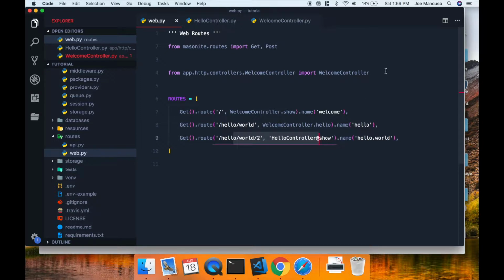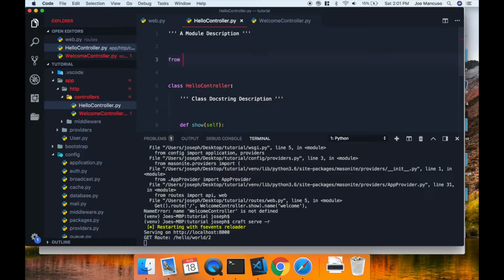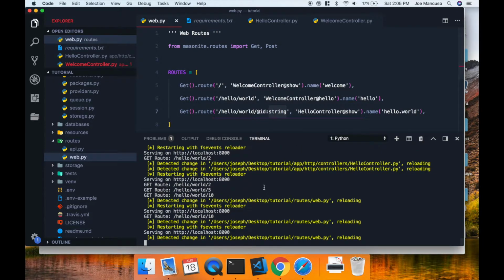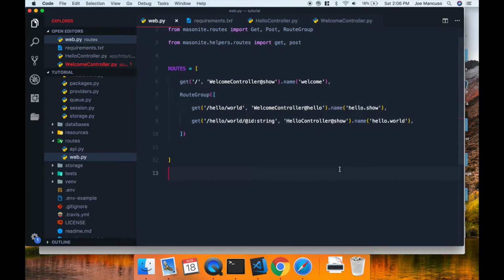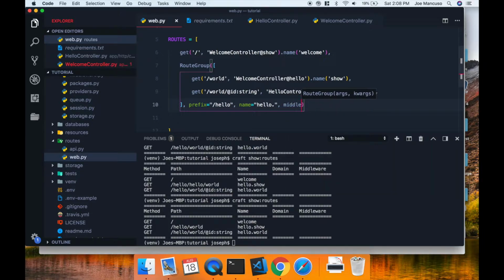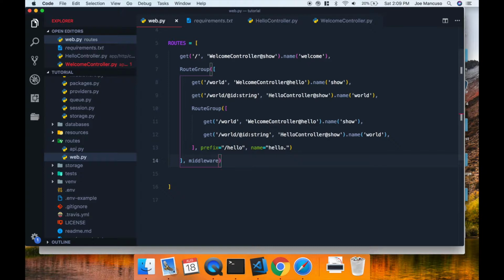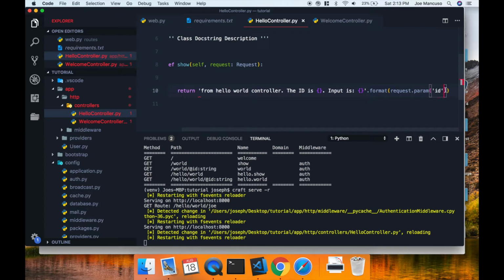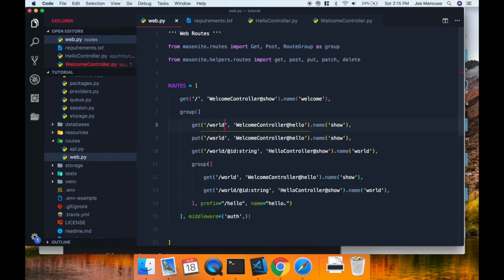Masonite 2.0 - Advanced Routing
Masonite Advanced Routing